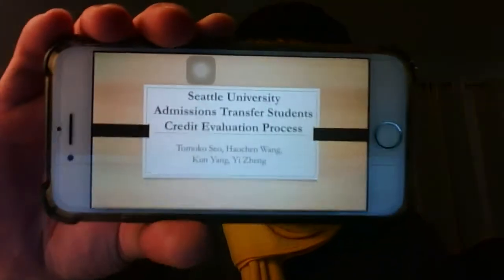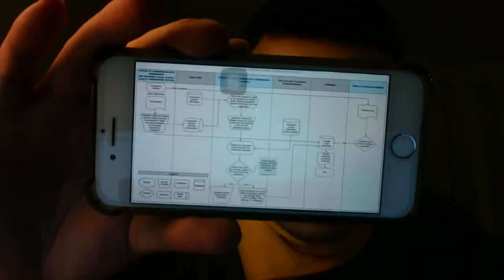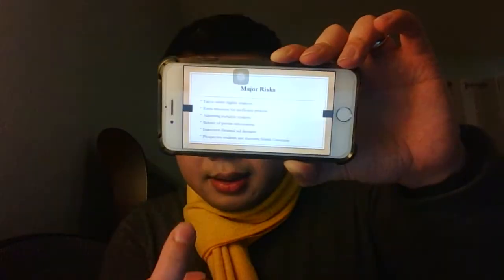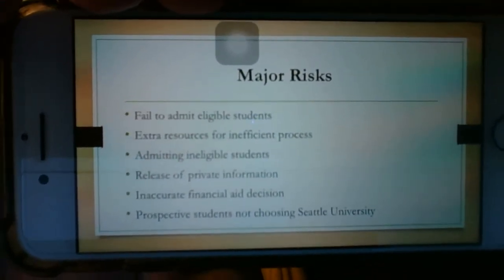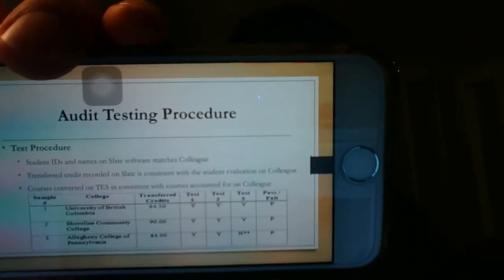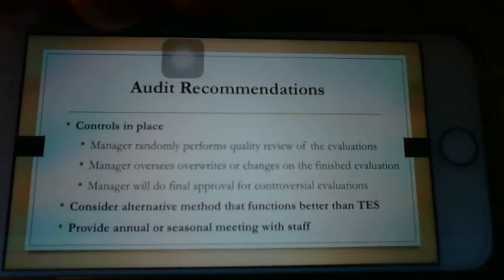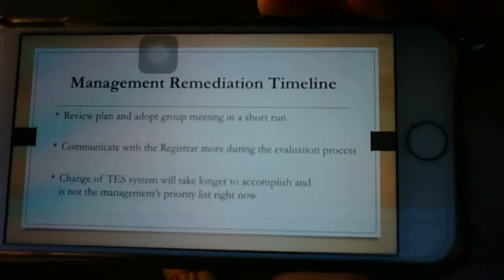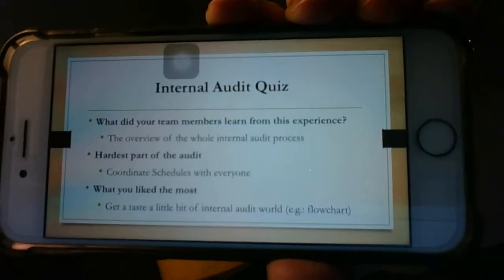SU Admission Internal Audit